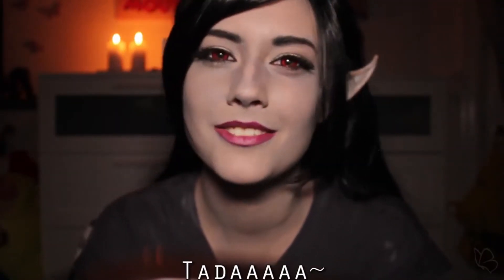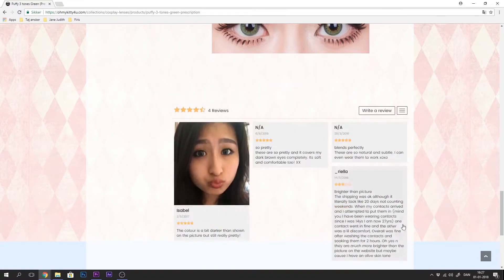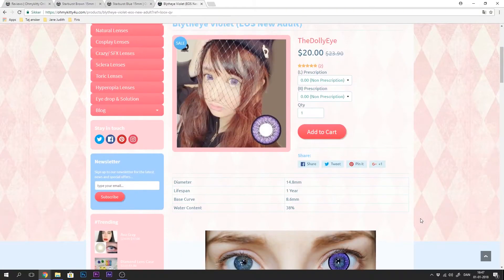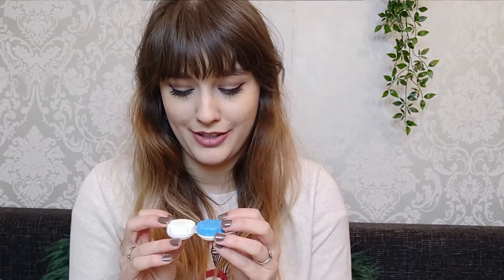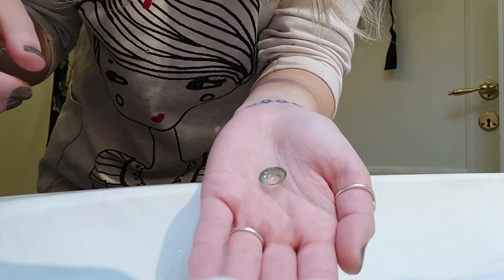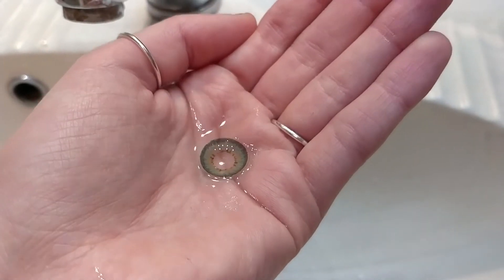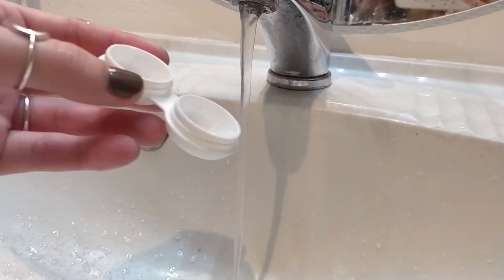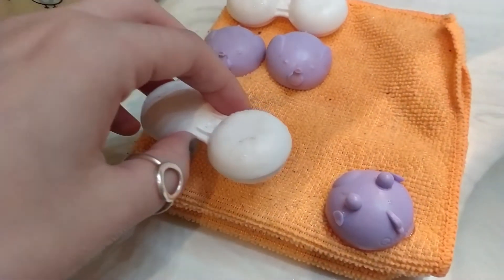Tips and tricks for Contact lenses - Cosplay edition (I guess)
Opticer = Optician (... I don't know why I keep saying it wrong XD)

I've seen a lot of bad ways to treat your lenses - and some of them from first person perspective!
But treating your lenses right is very important if you don't want to harm your eyes in any way.

If you need any help with lenses and use please visit an optician for better information and help.

If any harm has happened to your eyes due to use of contact lenses (or in general of cause) please go see a doctor!

Hope you enjoy my "Denglish" and hope you could find any use in this video~